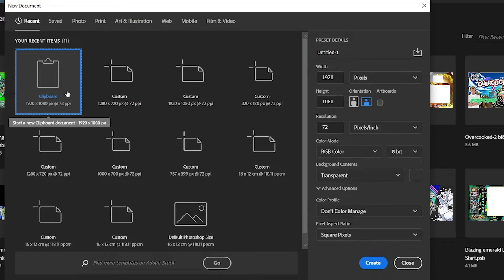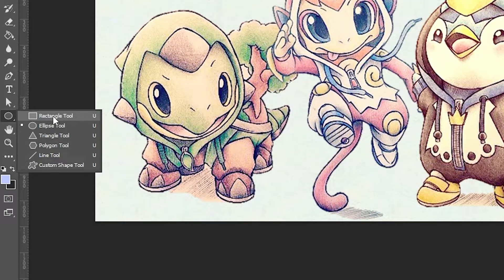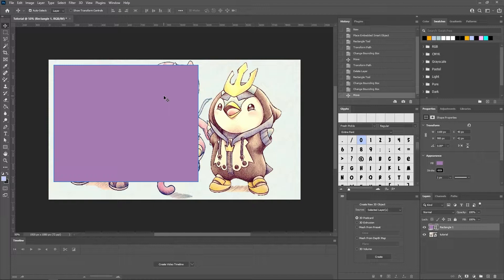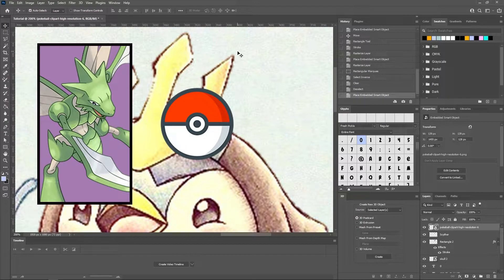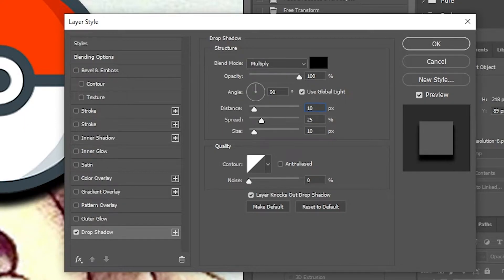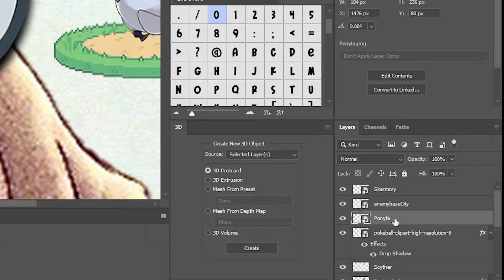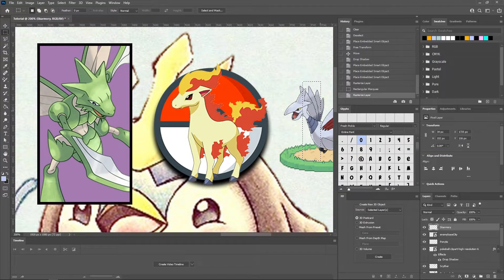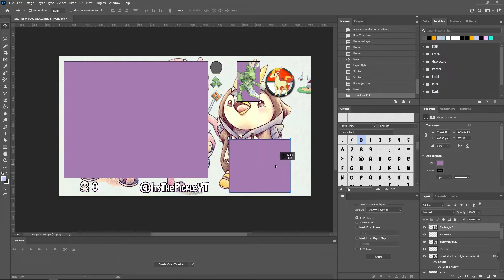MAKING YOUR OWN POKEMON LAYOUTS; HOW TO.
This video is a super basic, super simple explanation on the steps and tools you'll need to create your own Pokemon Nuzlocke Layout. how to add your pokemon team, setting the size of your main screen and second smaller screen, putting gym badges onto the layout and how to space them and a few other smaller things.
Photoshop can be one hell of a struggle if you're a newbie like i was and in a lot of way, still am!